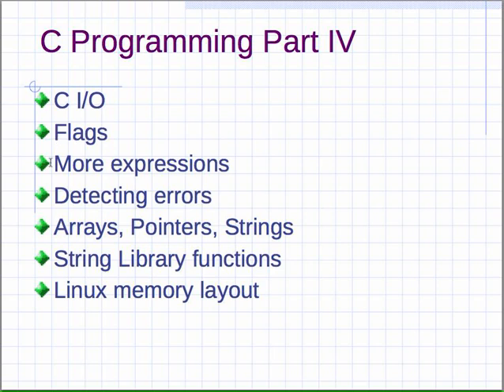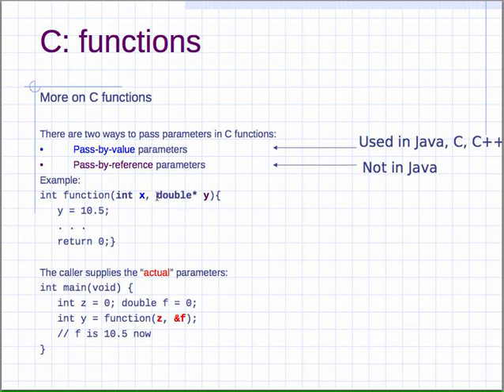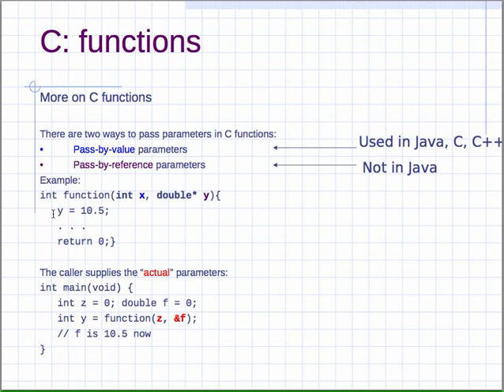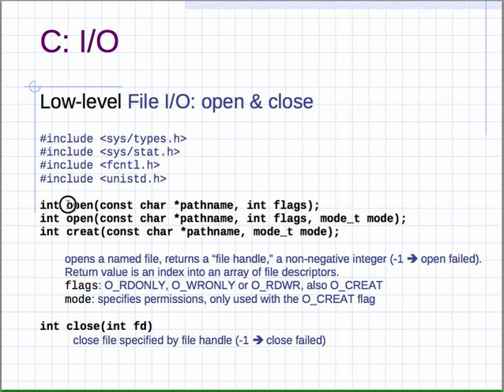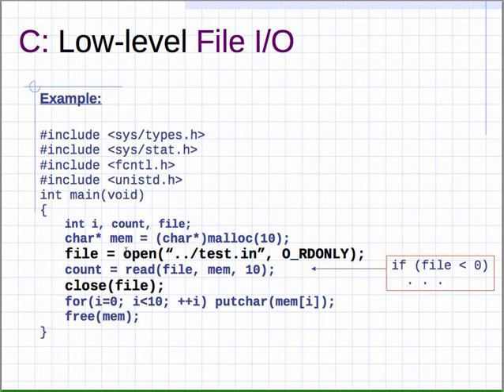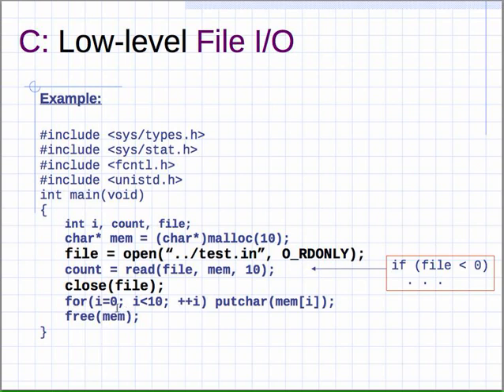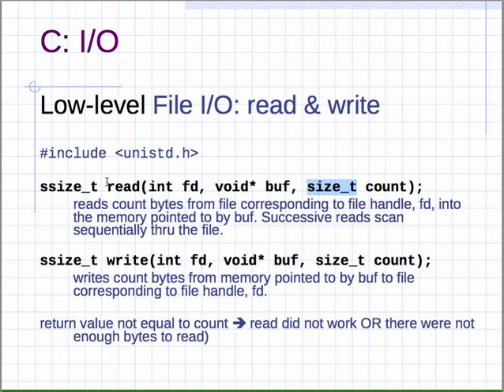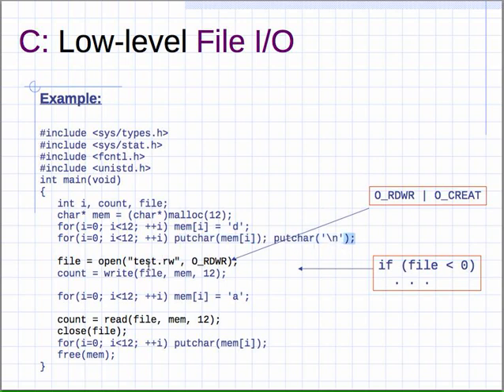CSIS 248 Lecture 18 part 1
C Programming IV
- Overview of this lecture set
- Low level File I/O
- open, close
- read, write to handle raw byte (binary) data from files